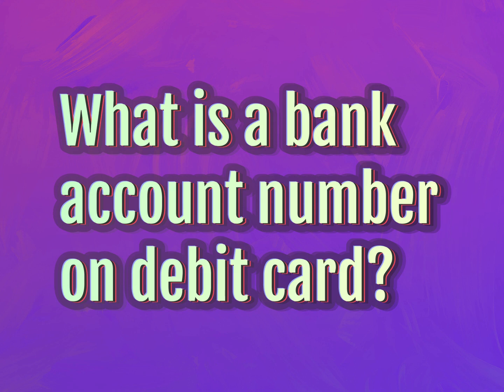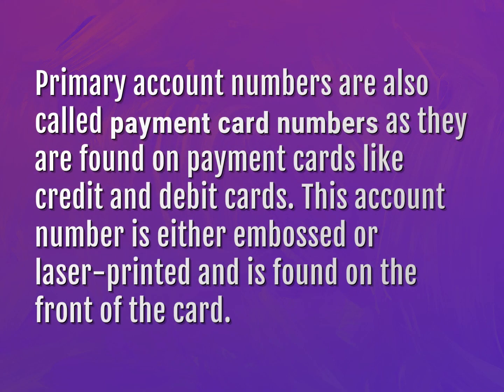What is a bank account number on debit card?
James Webb (2022, August 8.) What is a bank account number on debit card?
    WHYS.video